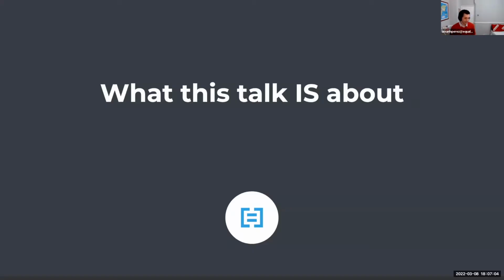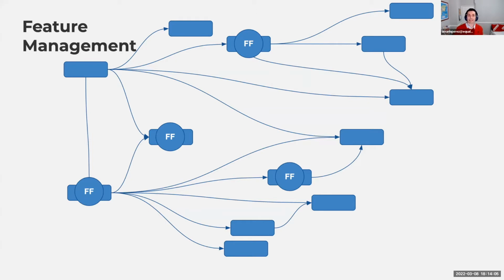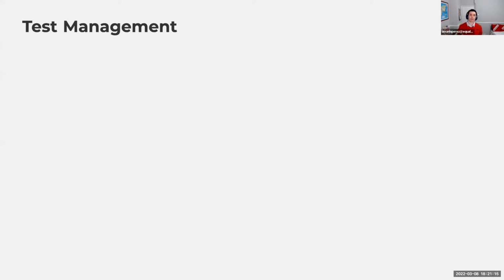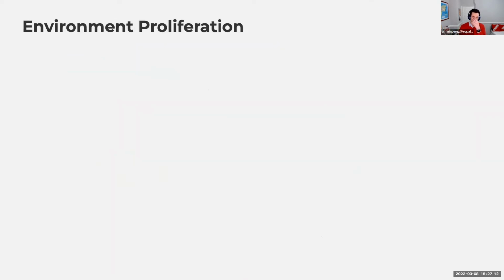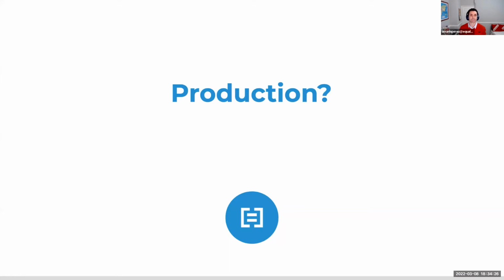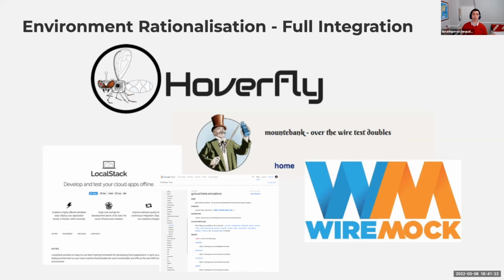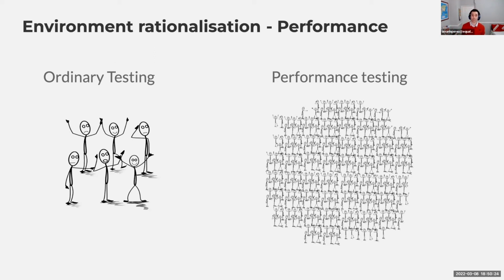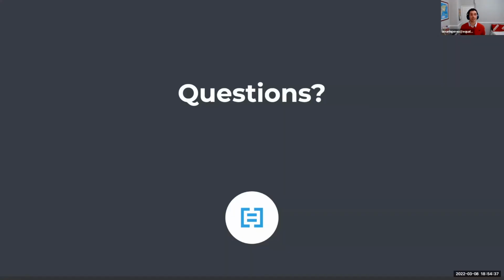How to Manage Multiple Test Environments in a Hyperconnected Cloud World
The advent of the cloud came to give us testing superpowers: one properly configured Kubernetes file and one can easily spin up a bunch of Docker containers that faithfully represent the production environment.

However, with ease of use comes abuse, and the proliferation of test environments is beginning to be a real headache to many organisations, both in terms of management and cost.

I have suffered this first hand, and from my experience in the trenches a number of strategies have materialised: universal feature flags, meta-automation, and test environment rationalisation.

These techniques will allow you to detect when you have overlapping and superfluous testing efforts, introducing the opportunity for cost savings, all while making sure your suite of tests environments remains flexible enough so as to take into account the different needs at different development stages.

With these strategies you’ll feel confident that your test environments give you what you need, but no more.